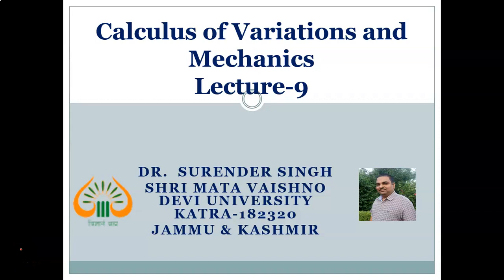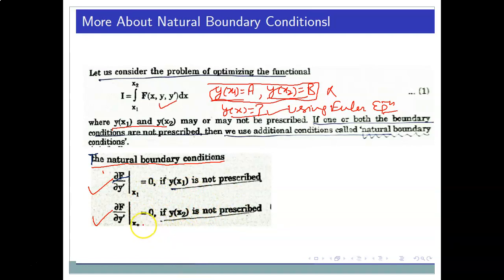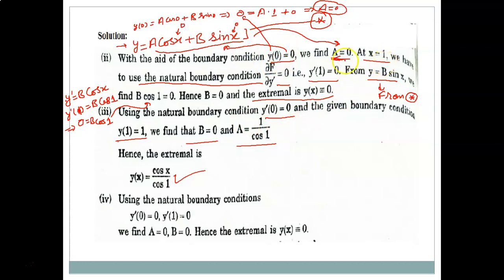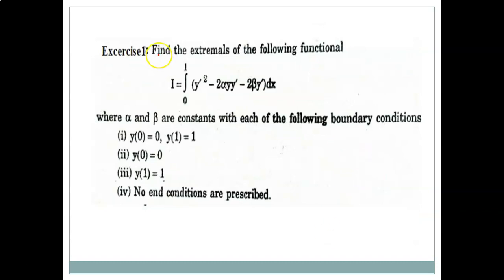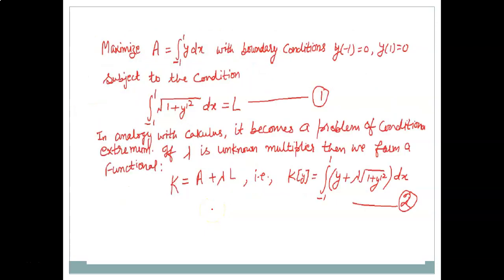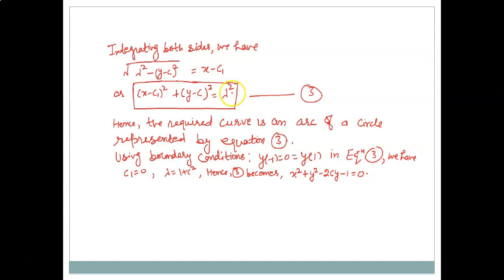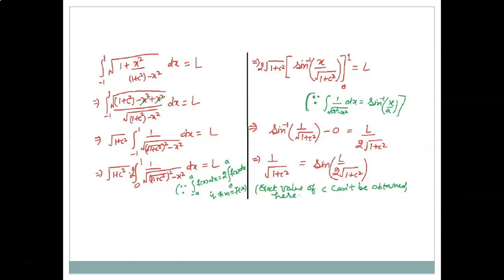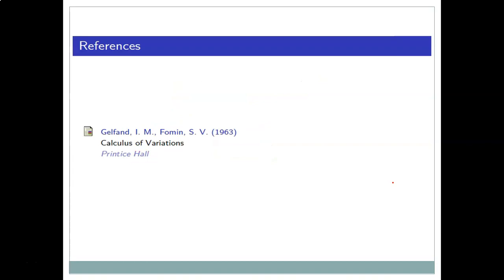Lecture 9 CVM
Example of Natural Boundary Condition, Isoperimetric Problem